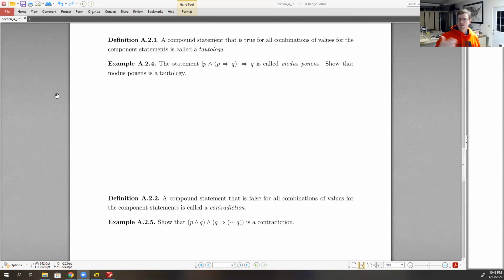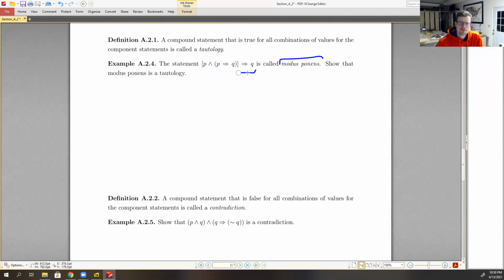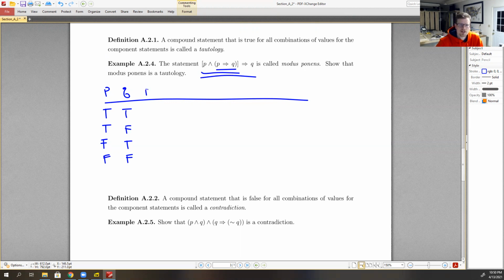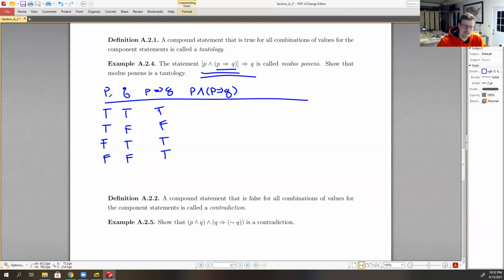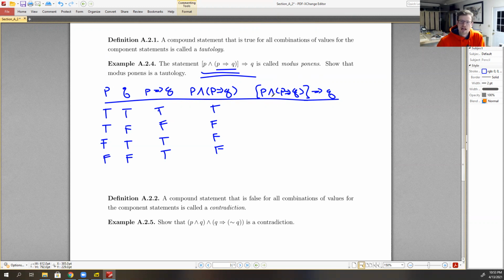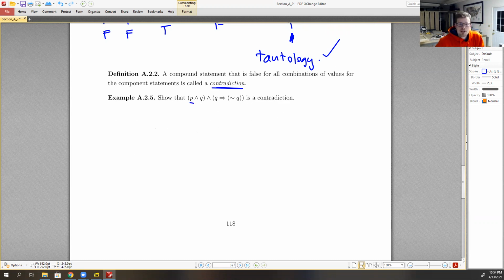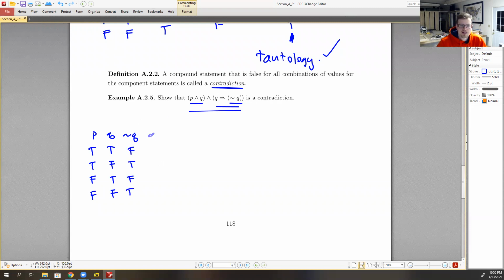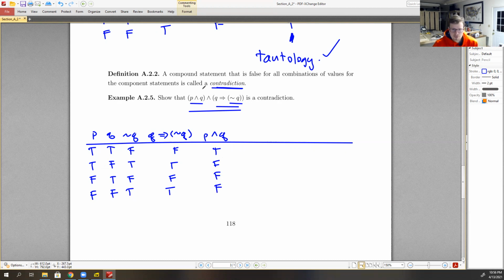Logical Equivalence - Tautology and Contradiction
Video 3 of 4 presenting section A.2 Logical Equivalence from Discrete Mathematics 5th ed by Dossey et al. A tautology is a compound statement that is always true, while a contradiction is a compound statement that is always false. Definitions and examples are provided.